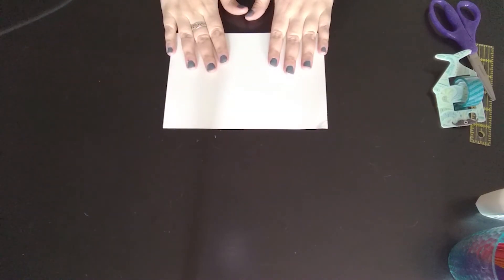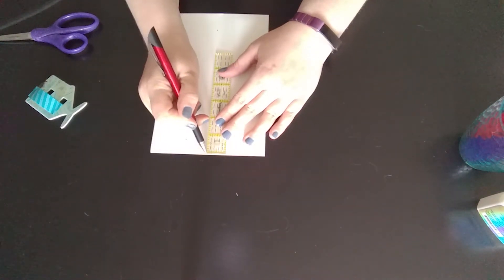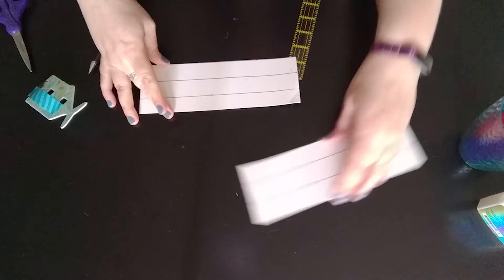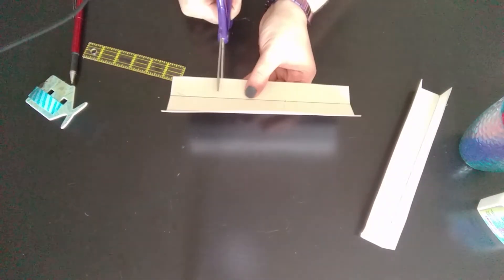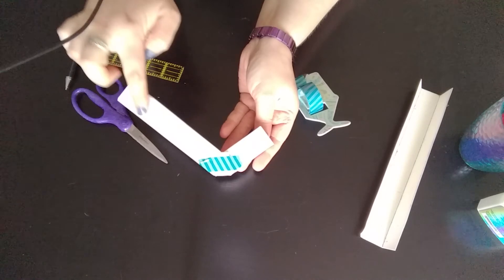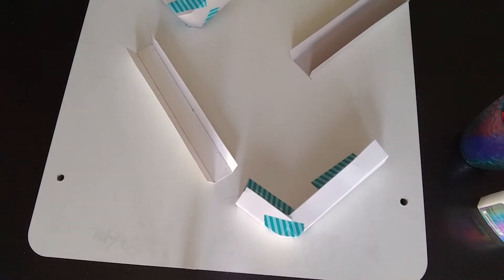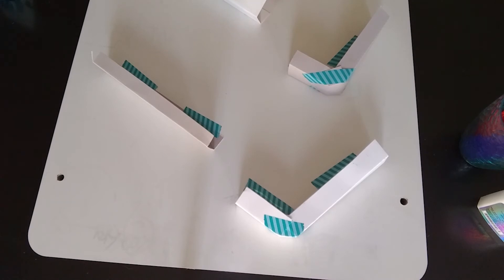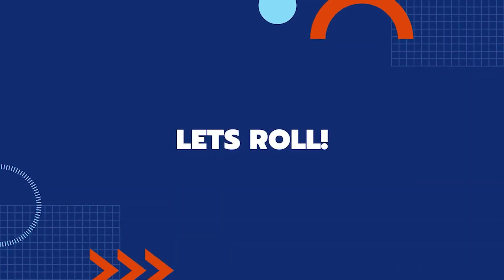Marble Run | Stem Activities for kids | Ottawa Public Library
Be ready to build a fantastic and unusual marble run with Sandra in this video from the Ottawa Public Library as part of our weekly series Eureka!

VIDEO GUIDE
0:54   Supplies List
1:48   Start building the ramps
7:07   Assembling the marble run

EUREKA!
Love to experiment? Browse the full playlist for more cool Stem experiments and projects from the Ottawa Public Library!

CHECK OUT THE OPL KIDS ZONE
for activities all year long!

Music in this episode by Blue Dot Sessions